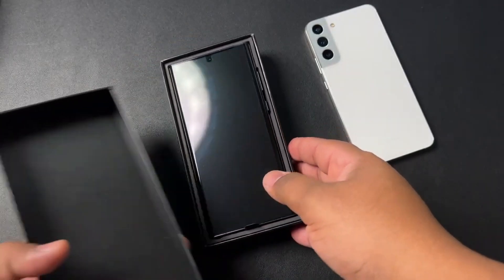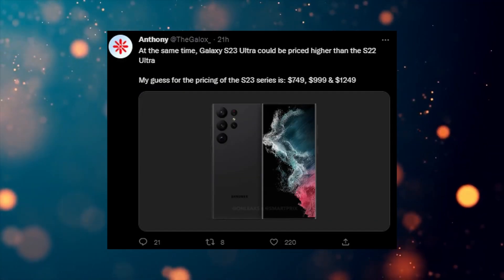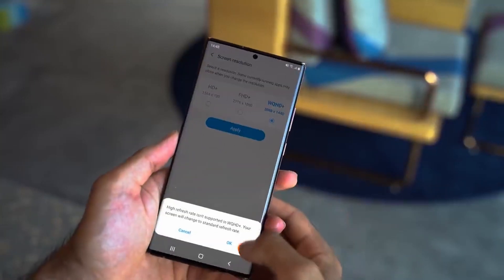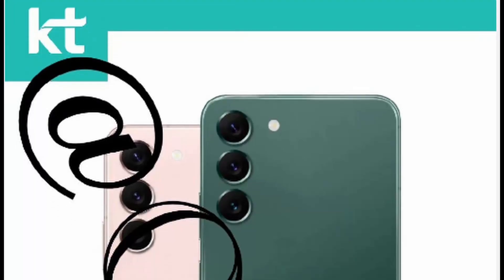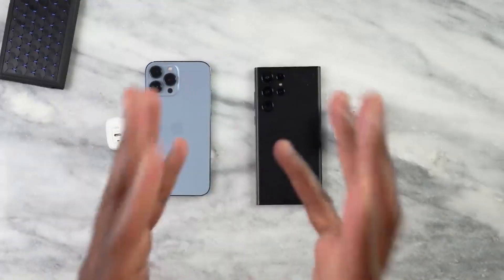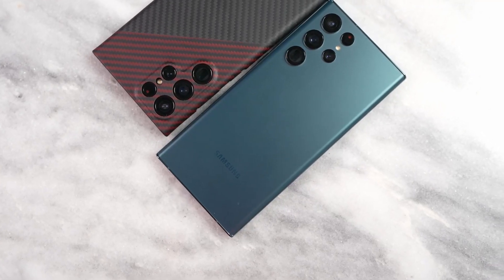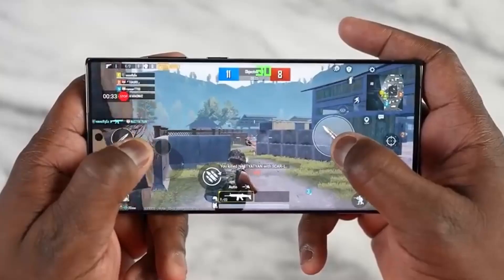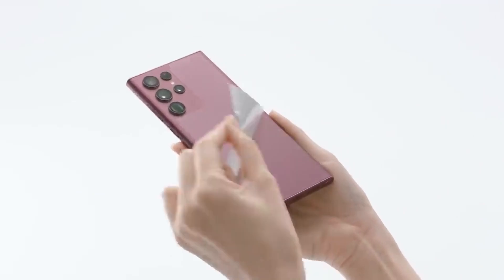Samsung Galaxy S23 Ultra - Ohh NO! (TOO EXPENSIVE)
Samsung Galaxy S23 Ultra - We might see a price increase with the Samsung Galaxy S23 Ultra.

Samsung Galaxy S23 Ultra - S23 Ultra Samsung's first phone to get 200MP and could called as a camera phone of next year. But what more importantt is we might see some of the exclusive pre order deals, which will help you to make a better choose of getting a new Galaxy S23 Ultra.

By DKHD